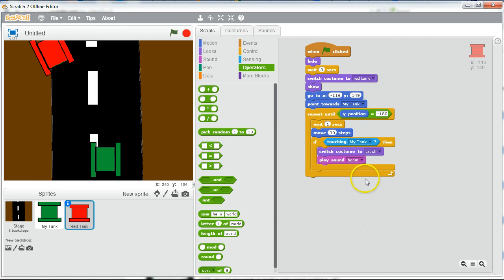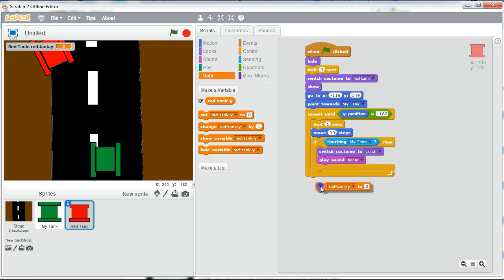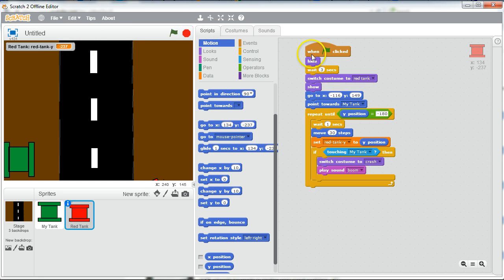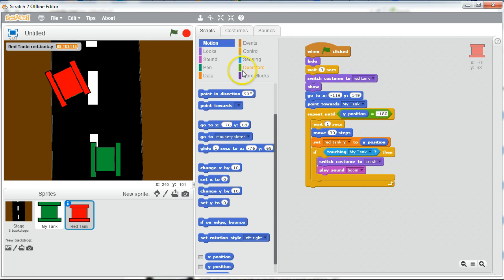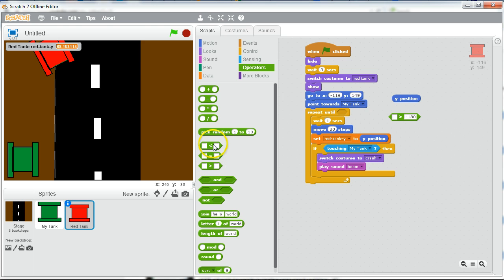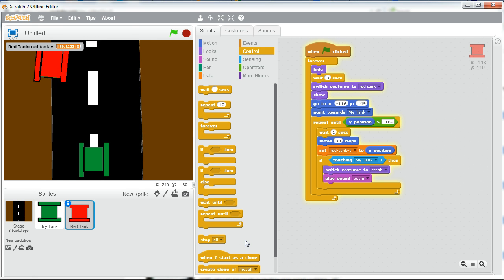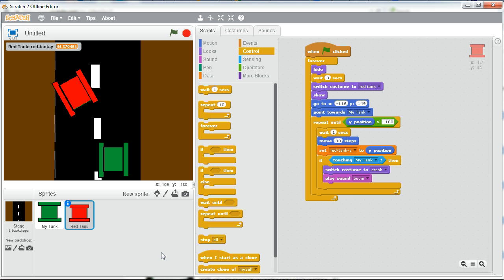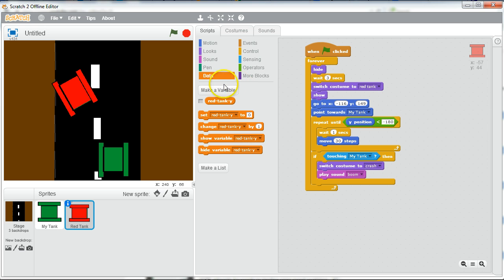Scratch Programming Corrandulla CoderDojo Tank Game Lesson 6